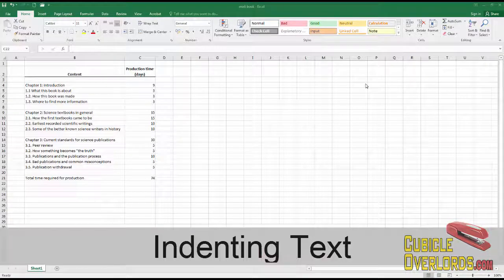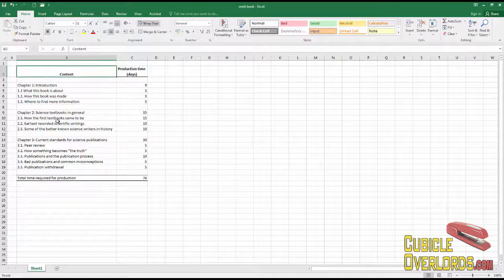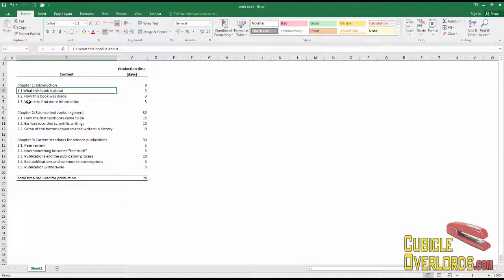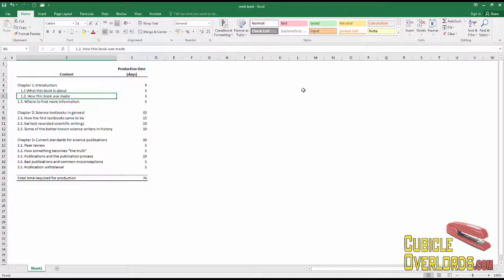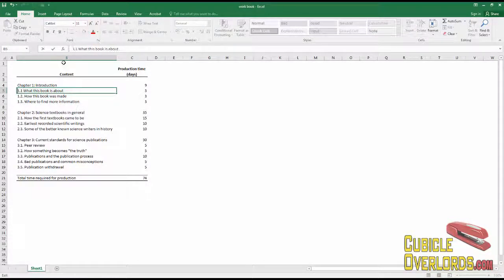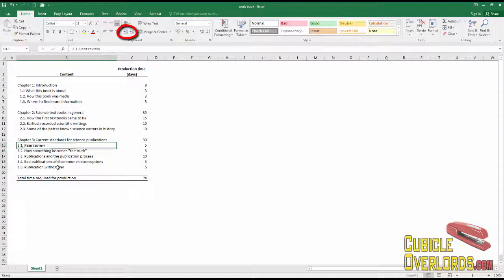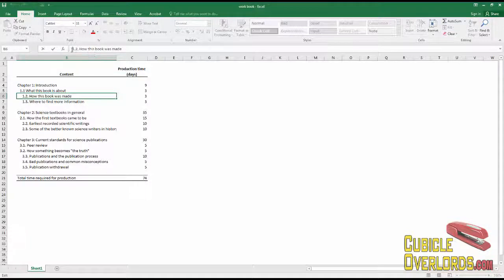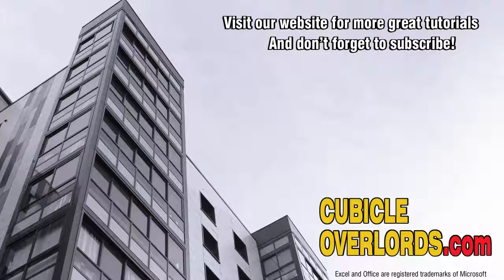How to indent text in Excel - Microsoft Excel for Beginners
You can use Excel for a lot more than number crunching. And even if you're just number crunching, there's situations where inserting spaces at the start of your cell contents can do wonders to make your spreadsheets look nicer and be more readable. Let's have a look at how to indent text in Excel, to make stuff easier to read and understand.